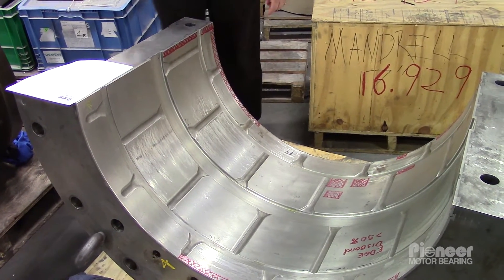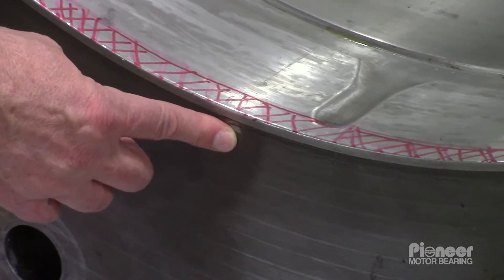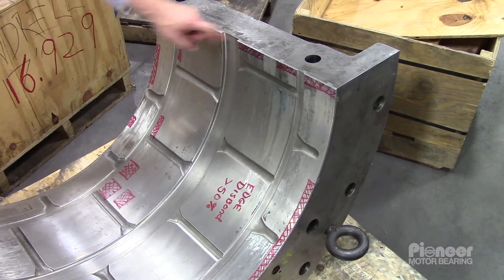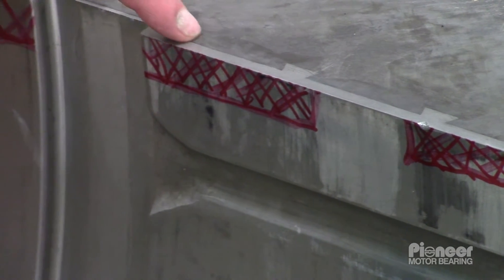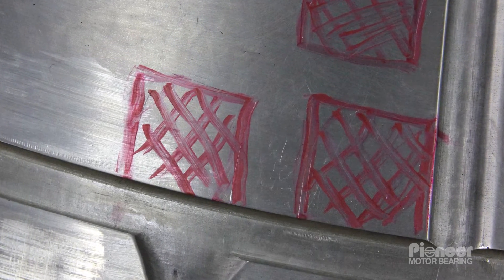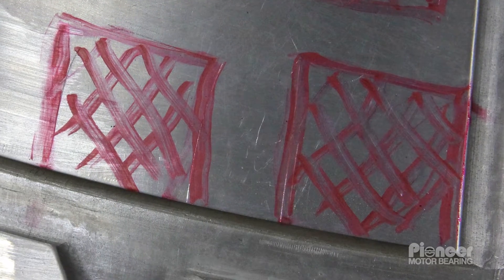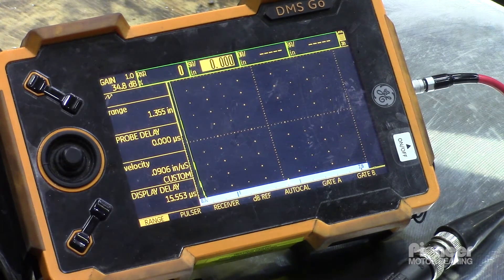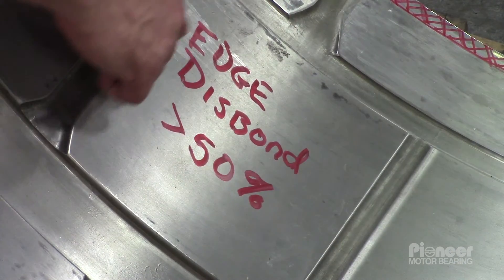Dr. Lyle Branagan Discusses Ultrasonic Test (UT) Results on Babbitt Bearings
In this video Dr. Lyle Branagan, Engineering Manager at Pioneer Motor Bearing Co., discusses the results of ultrasonic testing (UT) of the babbitt/steel bond on a large hydro guide bearing. or call us today .

About Lyle Branagan:
P.E., B.S.M.E. (with Honors), M.S., Ph.D.,
The University of Virginia

Lyle began his career as a mechanical engineer with Pacific Gas & Electric (PG&E) in northern California, but after five years he took a leave of absence to obtain his Masters and Doctorate, based on his advanced research on temperature gradients in fixed geometry and tilting pad bearings. Returning to PG&E, Lyle excelled as a rotordynamics engineer, gaining solid design and hands-on operations experience with bearings and vibration in large turbomachinery. He was a hands- on member of the start-up team for PG&E’s Helms Pump Storage Generating Station and the Diablo Canyon Nuclear Power Plant. Since joining Pioneer in 1996, Lyle has gained an industry-wide reputation not only for his intellectual strength and accomplishments, but for his modesty, good humor, and pleasant personality. Lyle travels the world providing solutions to troublesome rotating machinery. He has published numerous papers that can be found here:

Video Transcript:
An ultrasonic (or UT) examination reveals areas of broken bond between the babbitt and the steel UT examination can be made based on ISO 4386-1 standards, DOD Std 2183, or a proprietary standard derived from these.

Note that this bearing has dovetails Dovetails weaken the bond between the babbitt and the steel Dovetails create difficulties for UT examination along the thickness transitions

Note that the regions where broken bonds have been detected are marked with red cross-hatching Regions of broken bonds are seen along the edges of the bearing The criteria for acceptable UT results are more strict along the edges of the bearing as broken bonds in these regions are expected to be more susceptible to growing with continued operation Regions of broken bonds are also seen in the central regions of the babbitt, away from the edges and away from the oil distribution grooving

A dye penetrant testing (or PT) examination was made along the interface between the babbitt and the steel on the axial edges and along the joint faces PT examination can be made based on ISO 4386-3 or a related proprietary standard In this case with large regions of disbond, results of the PT testing are summarized as the percentage of length showing PT indications compared with the total tested length

Pioneer relies on UT examination to determine whether a bond of a new or used bearing is acceptable The bond of this bearing is clearly unacceptable

Pioneer recognizes that PT examination of used or refurbished bearings can display regions of "false positives" False positive regions show PT indications but the bond has good integrity To provide a more sure evaluation, regions of PT indications should be retested with a more detailed UT examination A smaller diameter UT probe will allow testing closer to the edge Note that in the presence of a large radius on the edge of the babbitt, this retesting may not be feasible Should the UT examination show areas of disbonding, then these should be marked Should the more detailed UT examination not show evidence of disbonding, the PT indications are categorized as "false positives" After years of service, and possibly aggravated by the presence of dovetails, the bond between this babbitt and the steel shell is unacceptable. The next step for this bearing is re-casting.

About Pioneer Motor Bearing Co.
Founded in 1920, Pioneer Motor Bearing Company is one of the leading U.S. firms engaged in engineering design, manufacturing, service and repair of fluid film babbitt (whitemetal) bearings and seals, primarily for the power generation industry. Pioneer is widely considered the experts in babbitt bearing repair. Pioneer offers original equipment manufacturers (OEMs) of large rotating machinery and end- users of fluid film journal and thrust bearings and babbitt seals a full spectrum of capabilities:
• Manufacturing to the designs of our OEM customers or to Pioneer designs.
• Specialized bearing engineering services (design development for OEMs).
• Technical services, on site at power plants, serving as bearing specialists, assisting OEM and/or power plant technical personnel.
• Repairs, refurbishment and upgrades (standard and emergency) including standard rebabbitting.
• Bearing damage mechanism analysis.
• Bearing engineering “trouble-shooting” (solving operational problems, such as over heating, etc.).